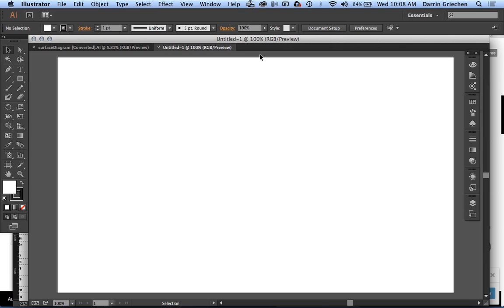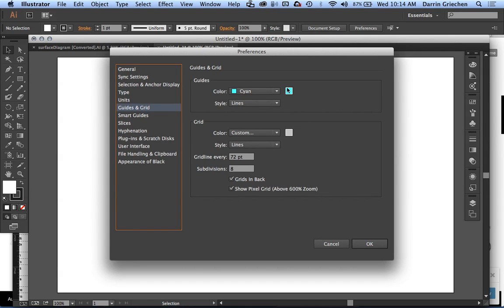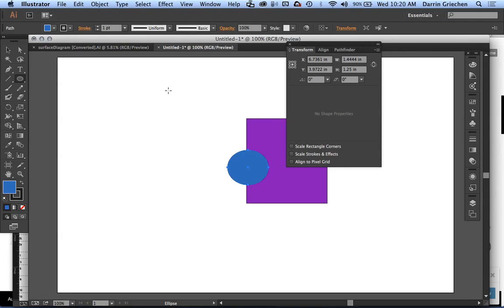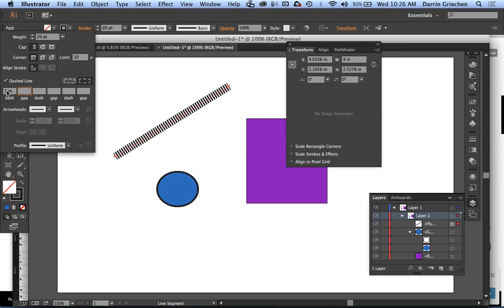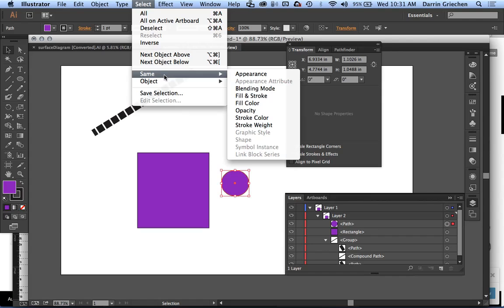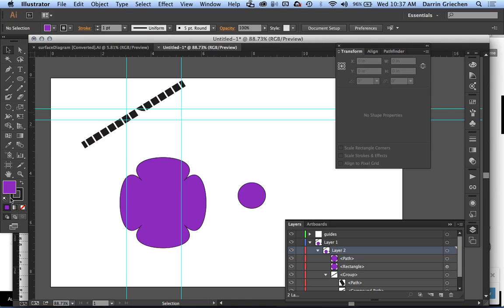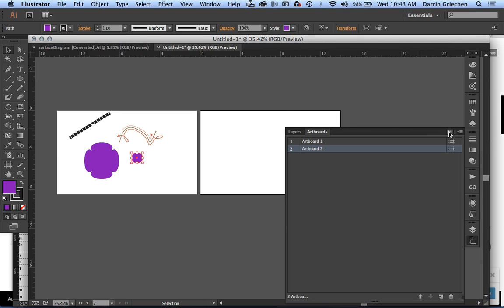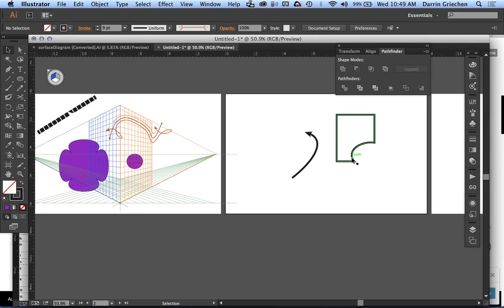03 Illustrator Interface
Overview of the Illustrator interface, tools, and key concepts.